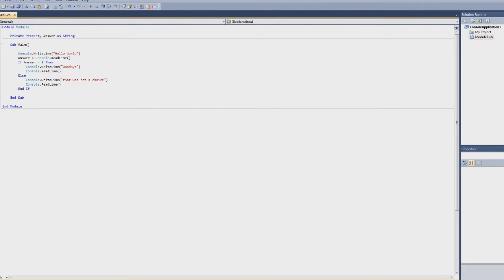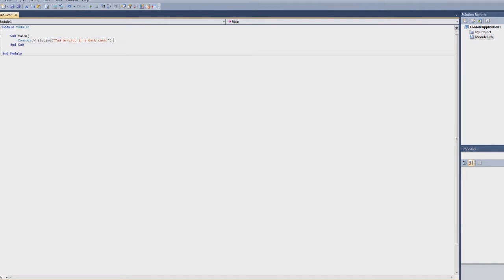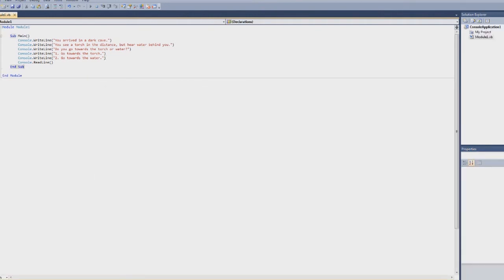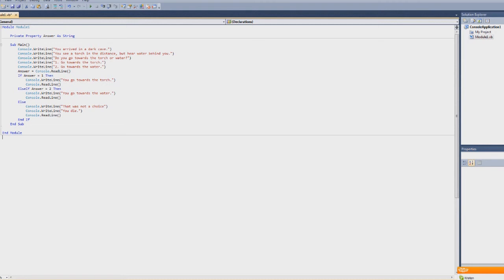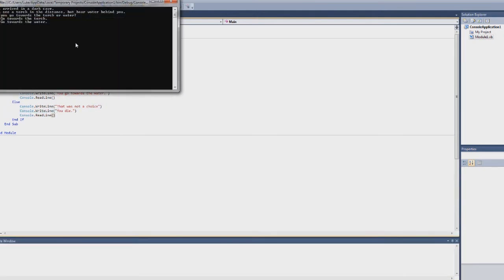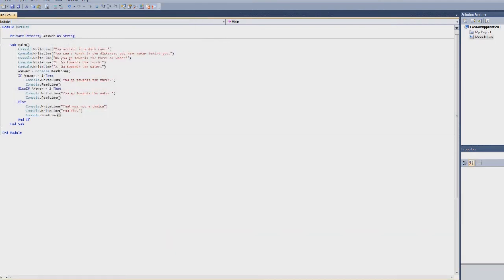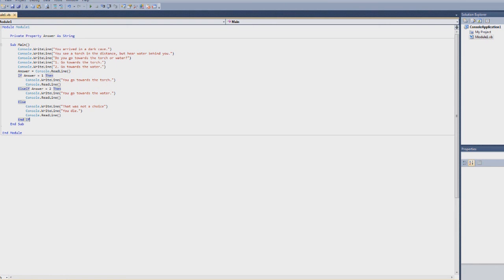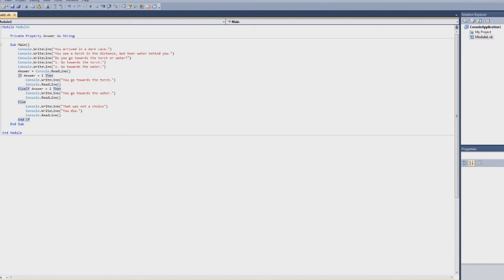Visual Basic 2010 - Text Adventure Game Tutorial - Part 2 - Adding Choices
In this tutorial I go over how to add choices that players need to make to our game. I also go over how to make your game respond to the choices the players make.